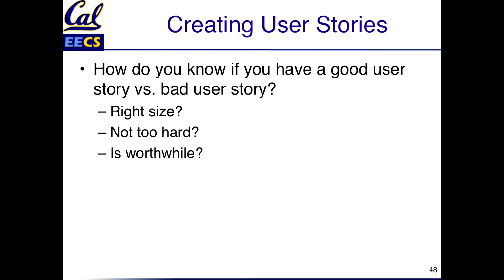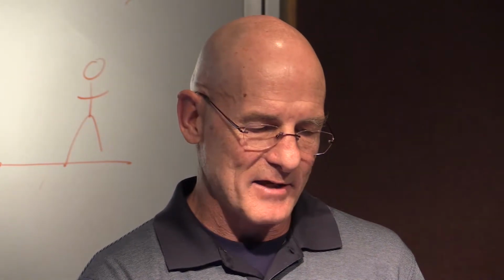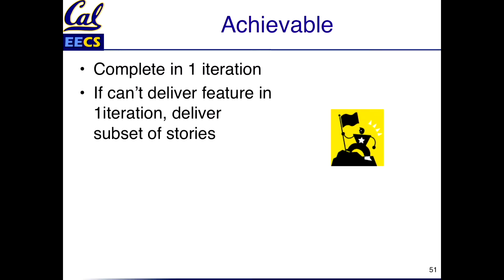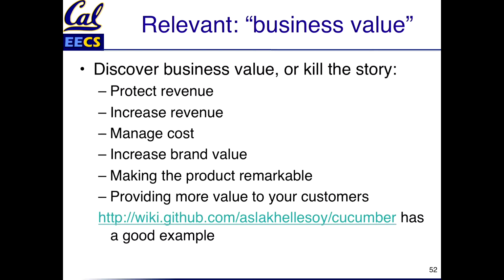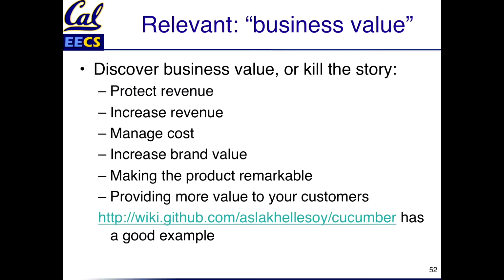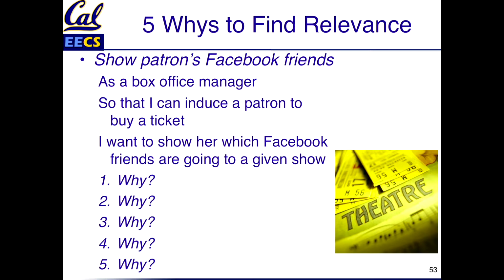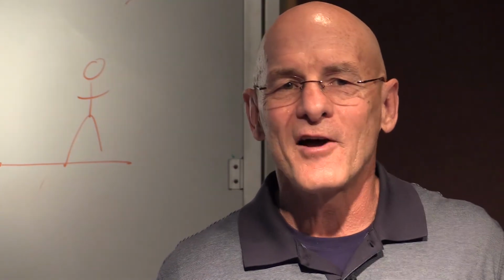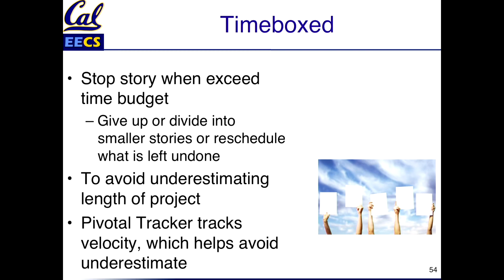CS169 v13 w4l1s7